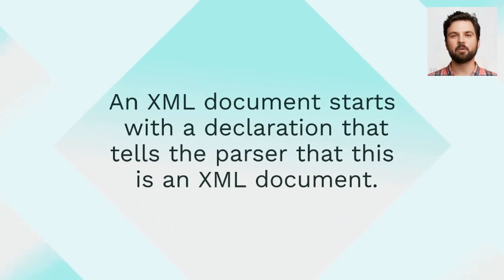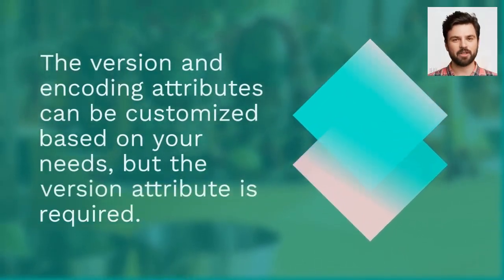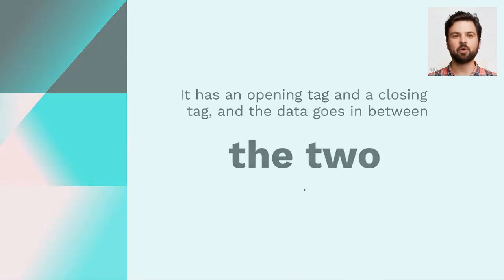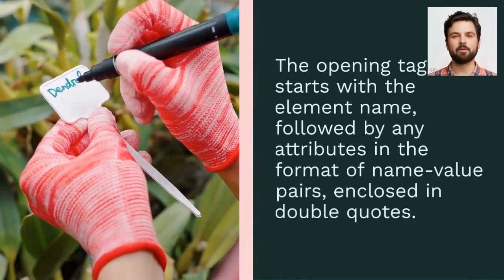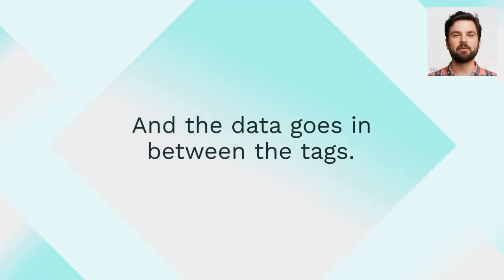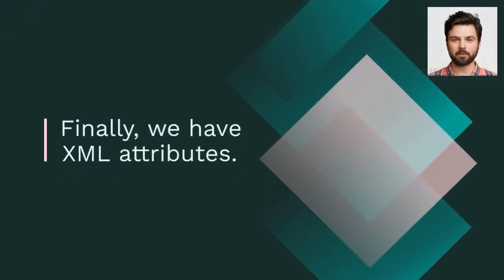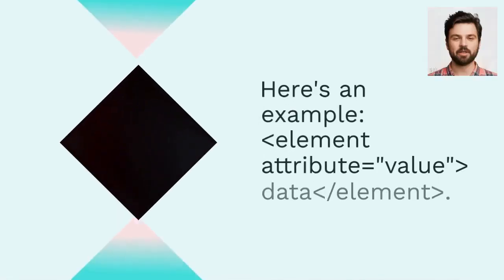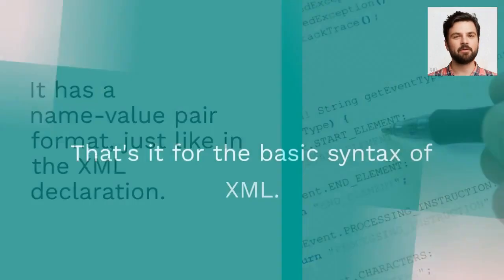Basics of XML Syntax (XML - Part 01)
Welcome to our YouTube tutorial on the basics of XML syntax! In this video, we'll cover the fundamental elements of XML, including the structure of an XML document, elements, attributes, and more. Whether you're a beginner or just need a refresher, this tutorial will provide a solid foundation for understanding and using XML. Our presenter will guide you through each concept step-by-step, providing on-screen examples and explanations to help you learn. By the end of this video, you'll have a clear understanding of XML syntax and be ready to start creating your own XML documents. So sit back, relax, and let's get started!